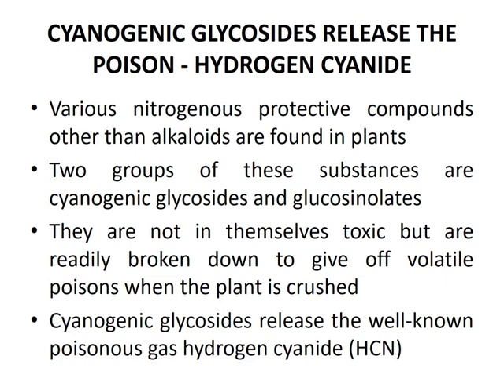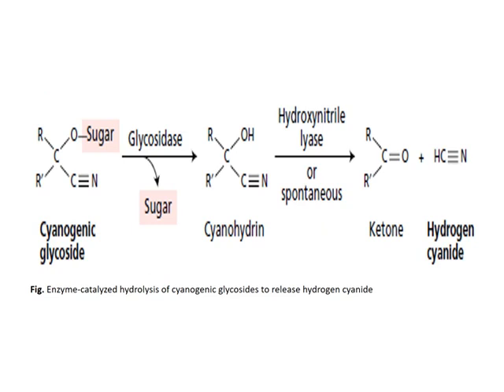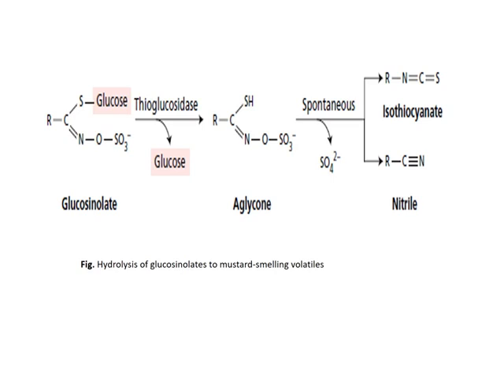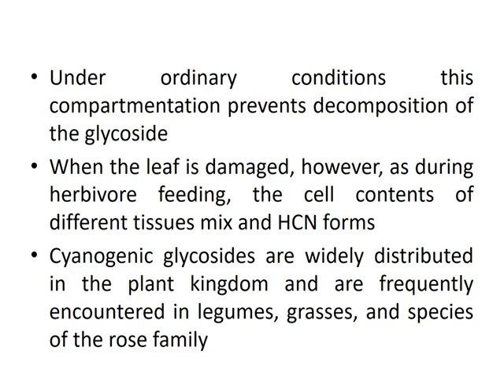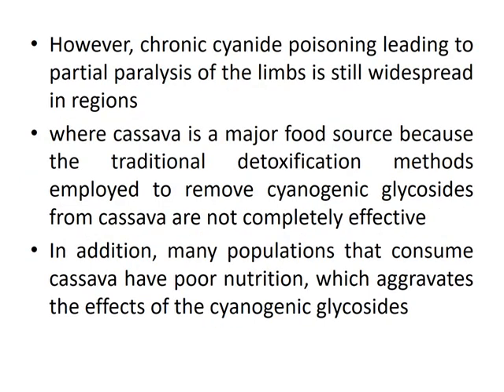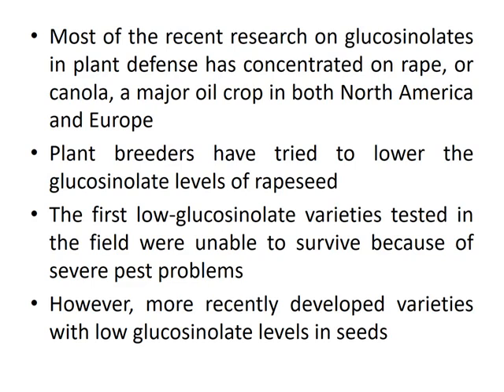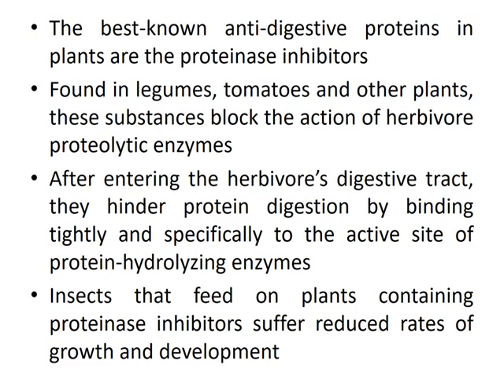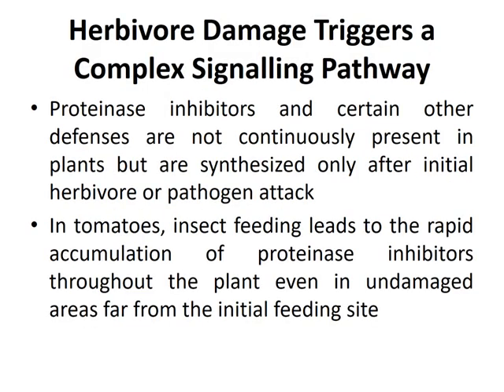Cyanogenic glycosides release the poison_Hydrogen cyanide . Lecture no = 14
knowledge about :

1-  Non_protein Amino acids depend  against Herbivores
2- Cyanogenic glycosides release the poison_Hydrogen cyanide
3- Herbivore Damage Triggers a Complex Signalling Pathway
4--Cyanogenic glycosides are chemical compounds contained in foods that release hydrogen cyanide when chewed or digested. ... Toxicity may result in acute cyanide poisoning and has also been implicated in the etiology of several chronic diseases .